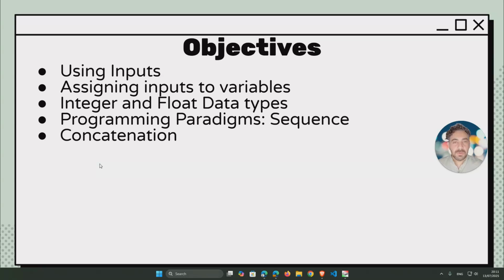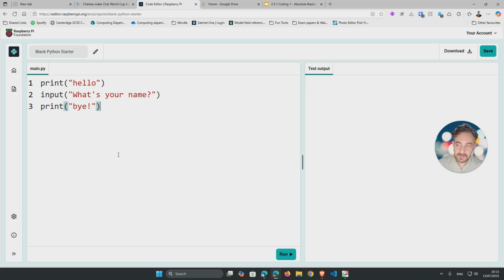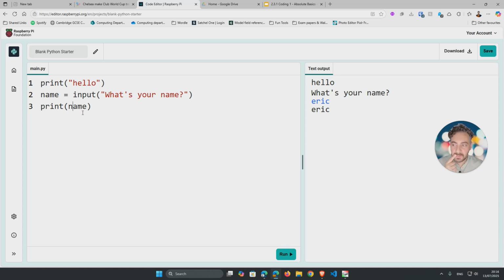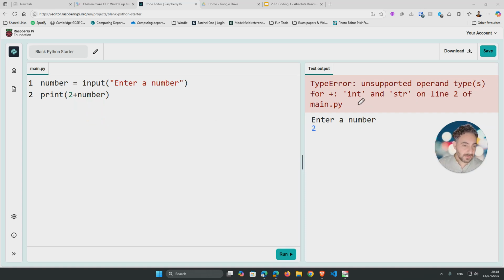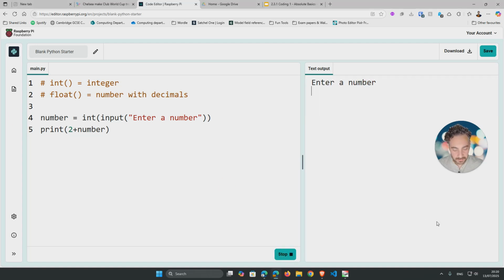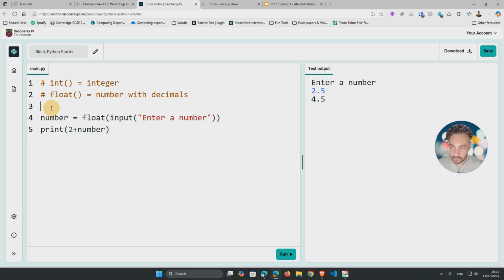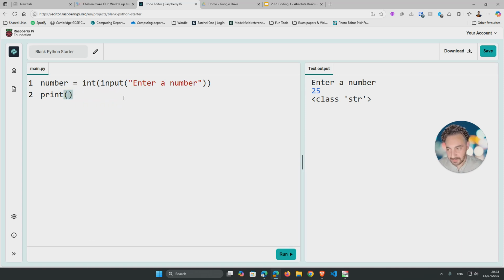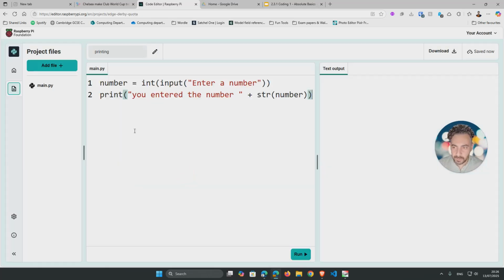Programming 101 For A-Level - Part 3 -Mastering User Inputs and Data Types in Python 🐍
In this video, I walk you through the input function in Python and how to store user inputs in variables. We explore different data types, including strings, integers, and floats, and discuss the importance of casting when performing mathematical operations.
I also introduce the concept of concatenation, which allows us to join strings and numbers, and demonstrate how to handle errors that arise from mixing data types.

*Chapters:*
00:00 Introduction to Inputs
01:07 Programming Paradigms Overview
02:25 Assigning Inputs to Variables
03:10 Casting Strings to Integers
06:16 Using Float Data Type
08:48 Concatenating Strings and Numbers